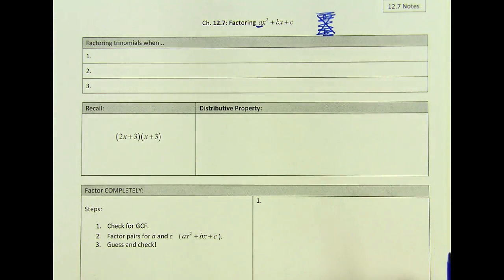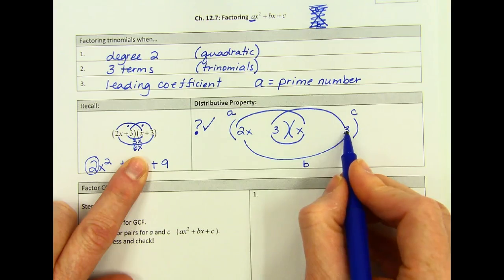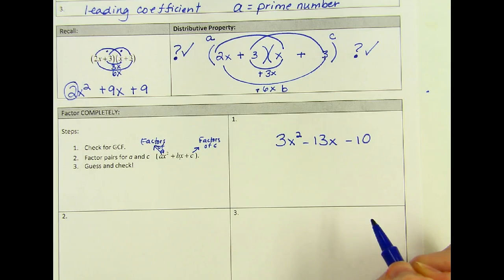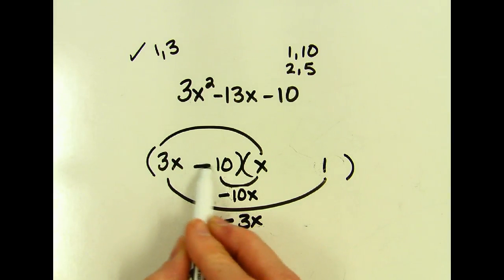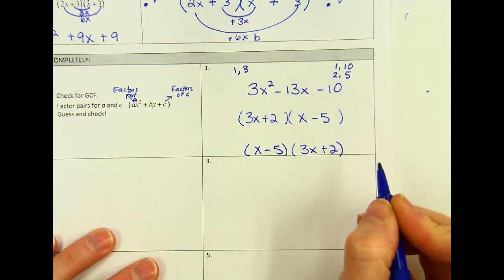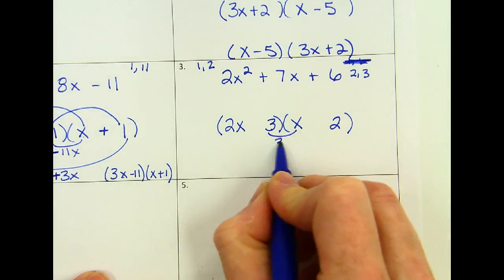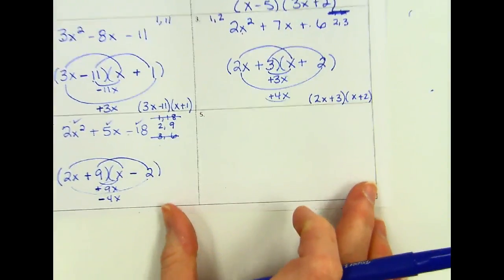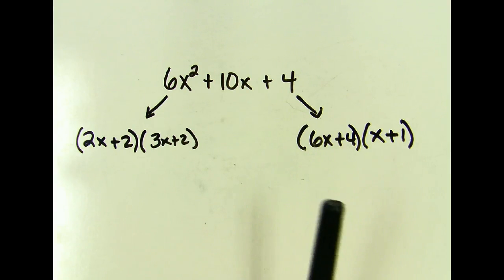12.7 Factoring when a is prime